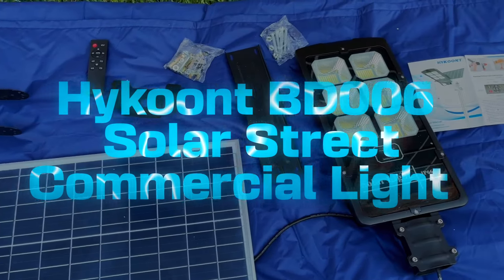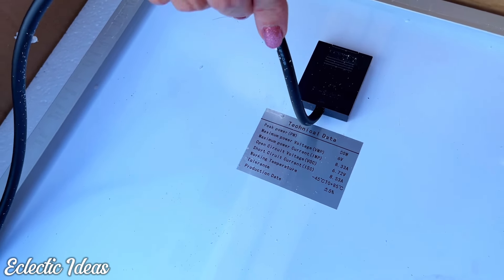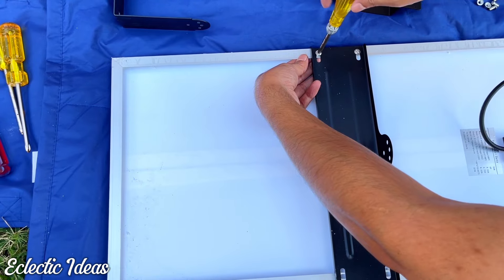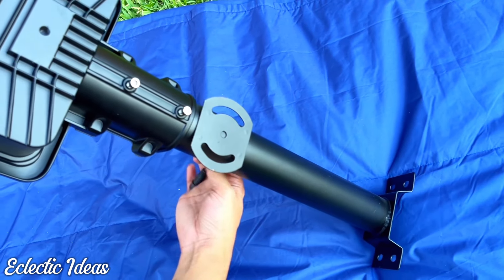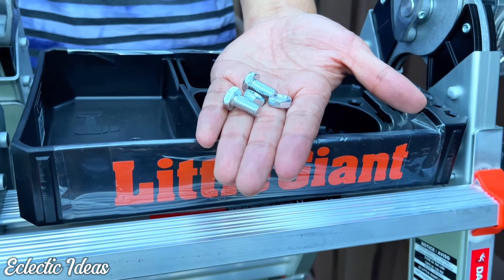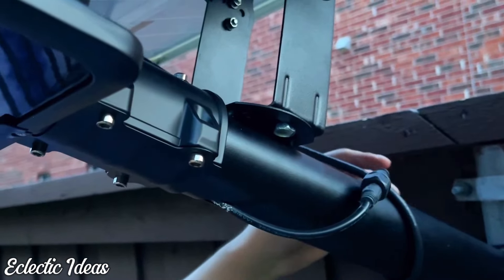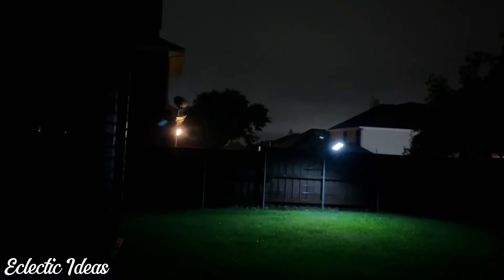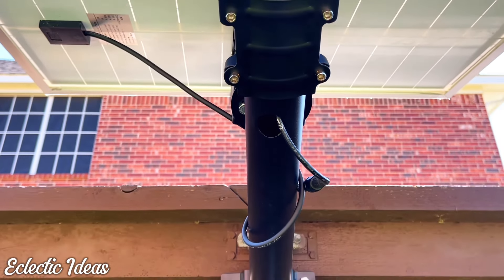Hykoont BD006 Solar Street Commercial Light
We installed our second HYKOONT BD006 Aluminium Solar Street Light. We've wanted to illuminate all the dark spaces in our backyard for years but never wanted to pay for electrical wiring. HYKOONT commercial street lights get the job done saving precious energy and cash. Now we can enjoy evenings in our backyard. A secure well-lit yard is a purchase away! Less risk of tripping in holes you don't see and the woodland raccoons and rabbits aren't as excited to hang out in our lit yard as we are!

We love our HYKOONT lighting. This model is 300 watts and will light 3000 square feet suspended from 16-20 feet. We couldn't do that sort of installation so we simply mounted it to our 6' metal fence post. I feel so much more secure walking around that corner after dark and it''ll be wonderful when we put in the garden! These would be great for illuminating home, business or public spaces.